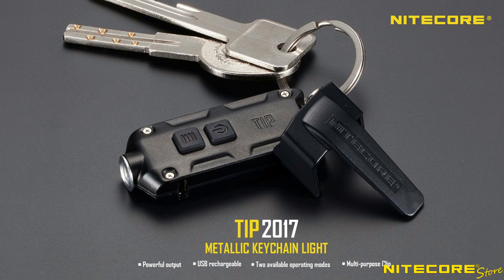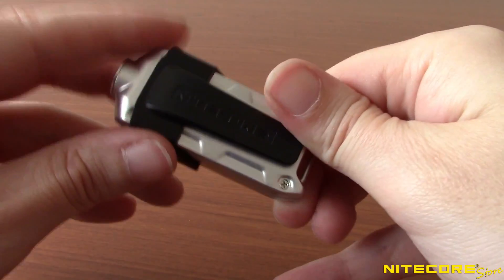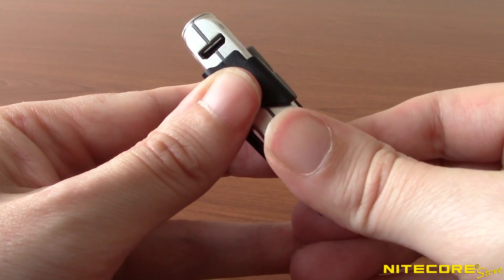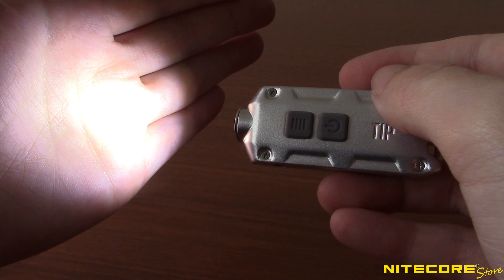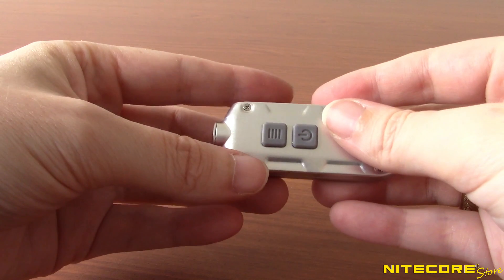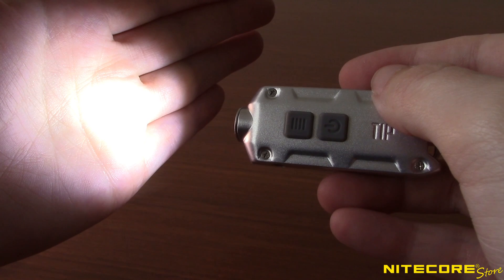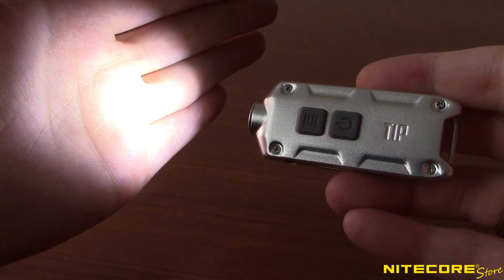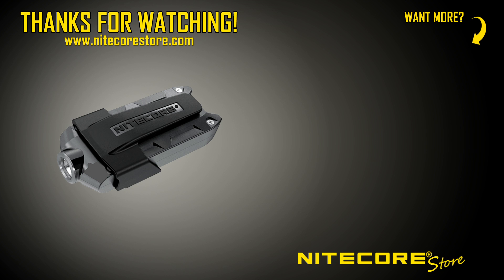(Discontinued) NITECORE Tip & Tip CRI - Upgraded Model - 360 Lumen Rechargeable Keychain Flashlight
The NITECORE TIP makes the brightest keychain flashlight even better. We walk you through the key upgrades including the new removable clip and two operating modes.

SPECIFICATIONS
• LED: CREE XP-G2 S3
• Output/Runtime:
-- ○ Turbo: 360 Lumens / 30 min
-- ○ High: 150 Lumens / 1 hr 30 min
-- ○ Mid: 35 Lumens / 6 hr 30 min
-- ○ Low: 1 Lumens / 46 hr
• Beam Distance: 81 Yards (74m)
• Beam Intensity: 1400cd
• Waterproof: IP54
• Dimensions: 2.39” ×0.96” ×0.54” (60.8mm×24.5mm×13.8mm)
• Weight: 0.83oz (23.5g)(with battery)

FEATURES
• New "Daily" & "Constant On" Modes
• Includes Multipurpose Clip that doubles as a switch protector
• Metallic keychain light
• Integrated “Precision Digital Optics Technology” provides extreme reflector performance
• Built-in Li-ion battery
• USB rechargeable with onboard charging circuit
• Dual switch design
• 4 brightness levels with direct access to ultralow and turbo outputs
• Memory function
• Advanced temperature regulation (ATR)
• Built-in power indicator (Patent No. ZL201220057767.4)
• Rear suspension ring capable of sustaining 30kg weight
• HAIII military grade hard-anodized
• Impact resistant to 1.5 meter